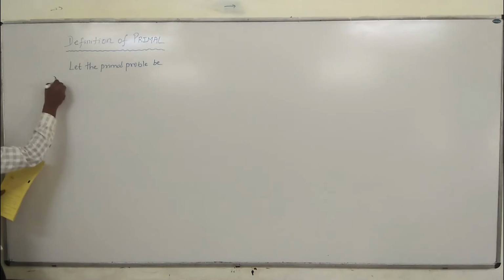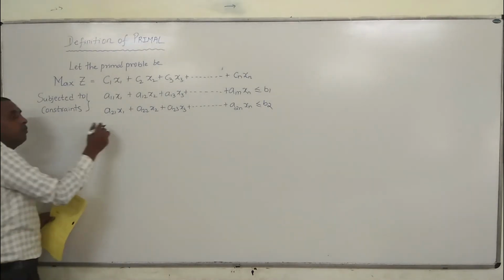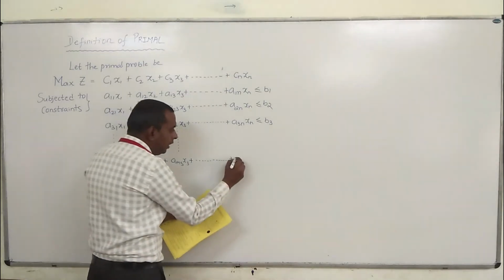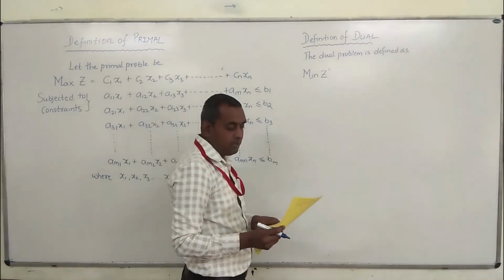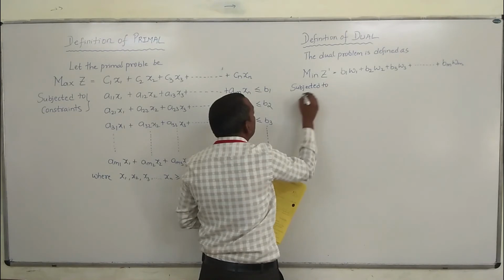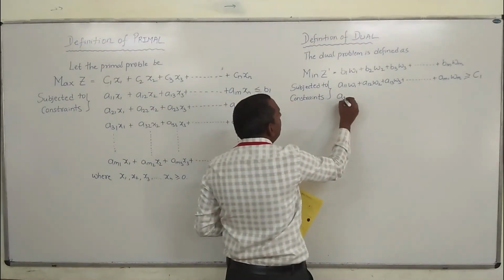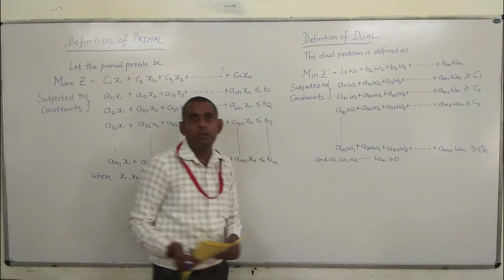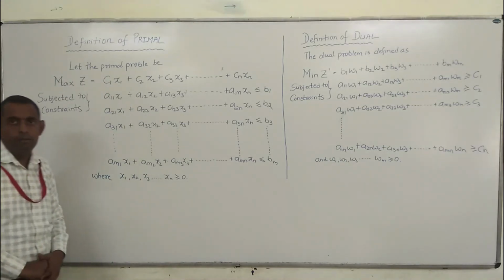OR 4 DEFINITION OF PRIMAL & DUAL PART 1